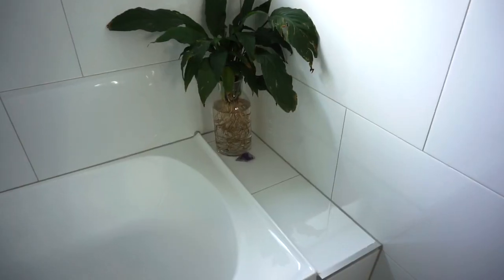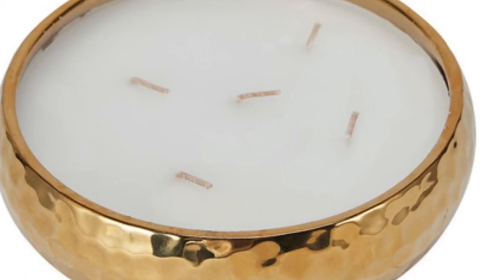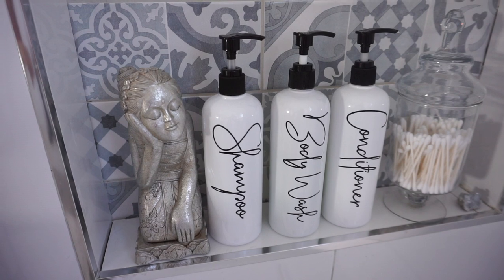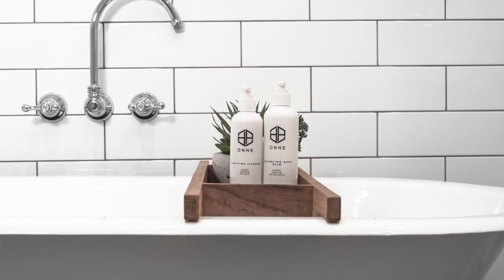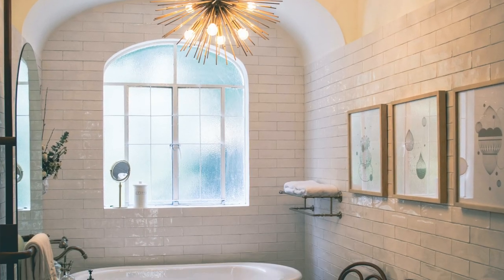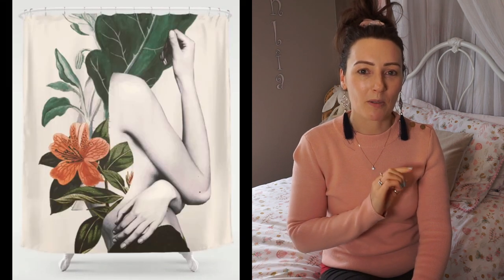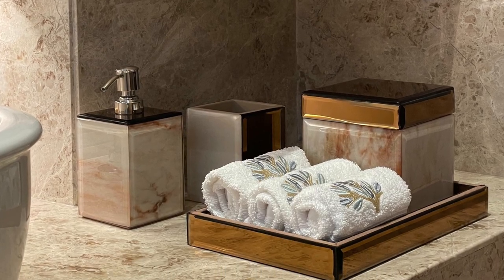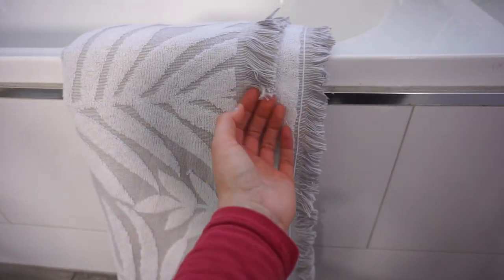BATHROOM DECOR IDEAS/ PRACTICAL AND FUNCTIONAL WAYS TO DECORATE YOUR BATHROOM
Today I am sharing some bathroom decor ideas as well as some really practical and functional ways to decorate your bathroom. If you enjoy this weeks video then be sure to check out next weeks video which will  follow on from this video.

Links:
For a list of plants that help eliminate odours

Hope you all enjoy the videos. If you would like to see more from me I also have a Facebook and instagram page where you can find me. Thanks you watching and don't forget to subscribe for more videos like this and turn on the notifications so you don't miss any of my videos 😊 Hope your all doing well

A big thanks to those who have allowed me to use there videos and make this video what it is:

Photo by Lisa Moyneur on Unsplash
Photo by Sanibell BV on Unsplash
Photo by Photoholgic on Unsplash
Photo by @shawnanggg on Unsplash
Photo by Curology on Unsplash
Photo by Jared Rice on Unsplash
Photo by R ARCHITECTURE on Unsplash
Photo by Francesca Tosolini on Unsplash
Photo by Amira Aboalnaga on Unsplash
Photo by Mutzii on Unsplash
Photo by Maddi Bazzocco on Unsplash
Photo by Heidi Kaden on Unsplash
Photo by Sam Loyd on Unsplash
Photo by ActionVance on Unsplash
Photo by ONNE Beauty on Unsplash
Photo by Andrea Davis on Unsplash
Photo by adison clark on Unsplash
Photo by Johanne Kristensen on Unsplash
Photo by Karolina Grabowska from Pixels
Photo by Taryn Elliott from Pexels
Photo by kira schwarz from Pixels
Photo by Joey from Pixels
Photo by Daria Shevtsova from Pixels
Photo by Luis Ruiz from Pexels
Photo by Quang Nguyen Vinh from Pixels
Photo by Max Vakhtbovych from Pixels
Photo by Irina Grotkjaer on Unsplash
Photo by Ksenia Chernaya from Pexels
Photo by Simon Godfrey on Unsplash
Photo by Priyanka Aggarwal on Unsplash
Photo by Monstera from Pexels
Photo by Tina Witherspoon on Unsplash
Photo by Ron Lach from Pexels
Photo by Jonny Caspari on Unsplash
Photo by Max Vakhtbovych from Pexels